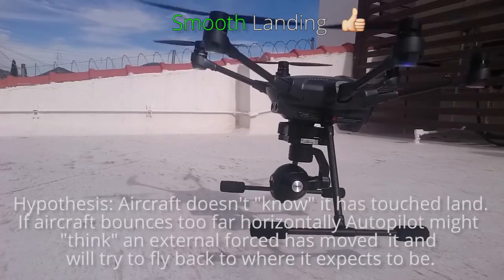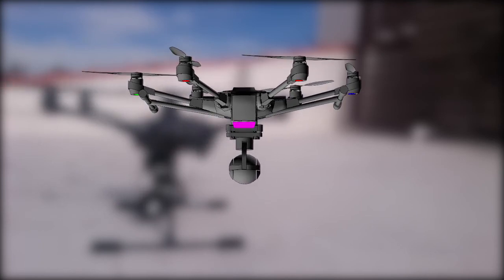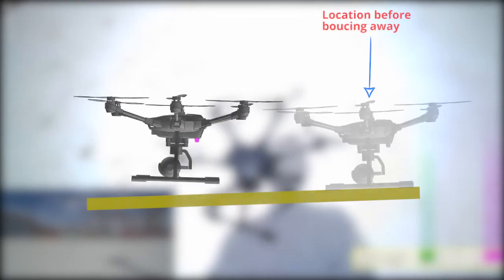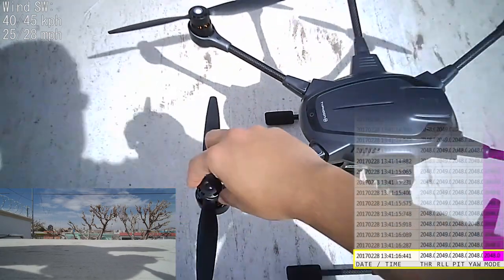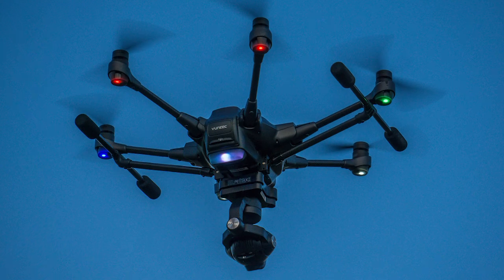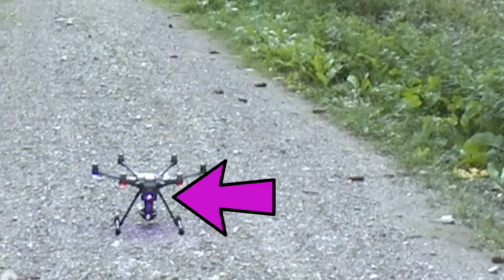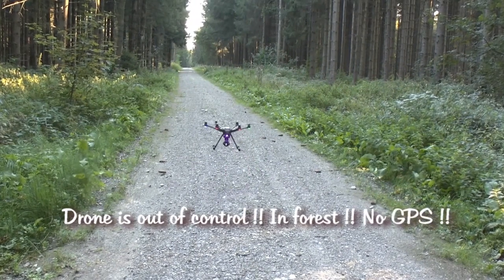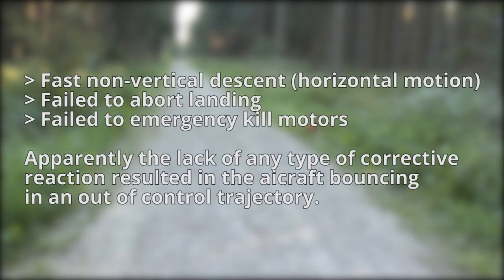Typhoon H flipping over upon landing.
My hypothesis about why some users are experiencing flipping over of the Typhoon H during landing